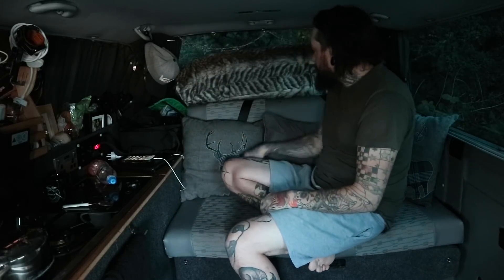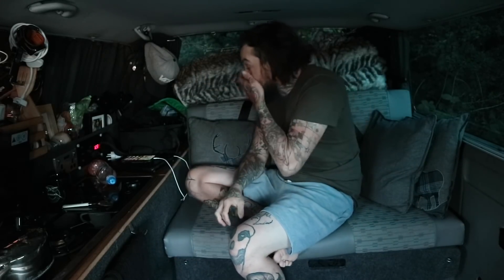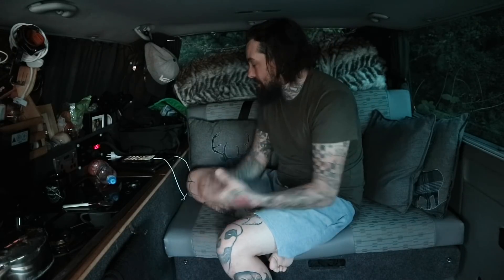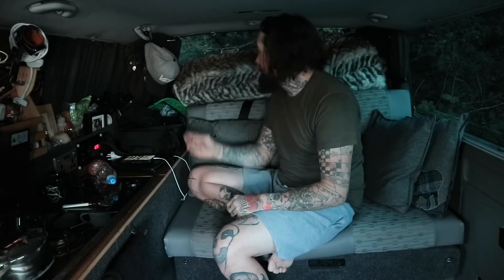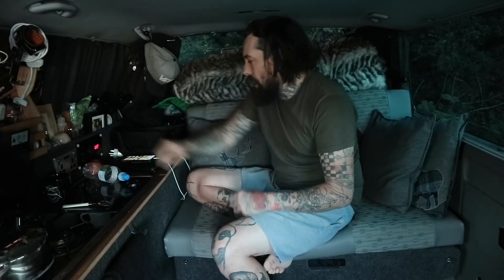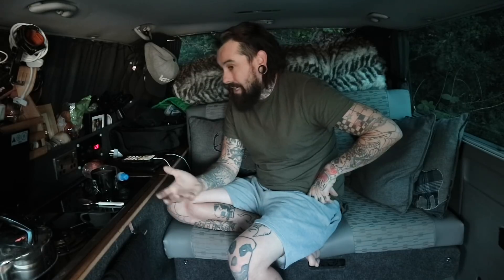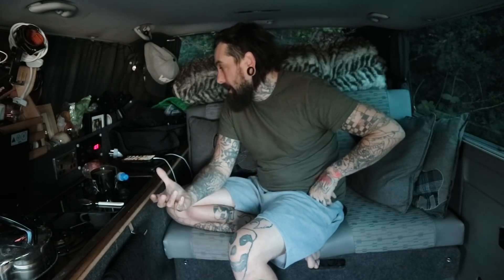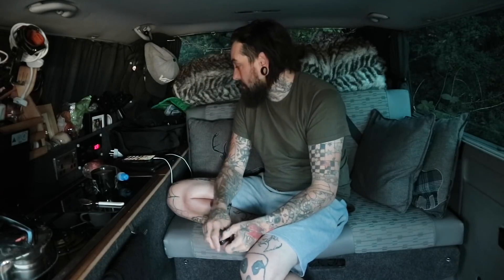VANLIFE UK - VLOG 3